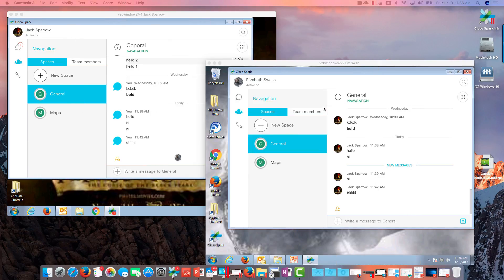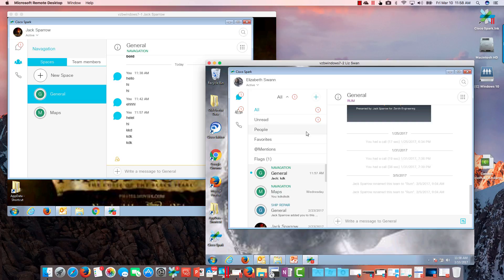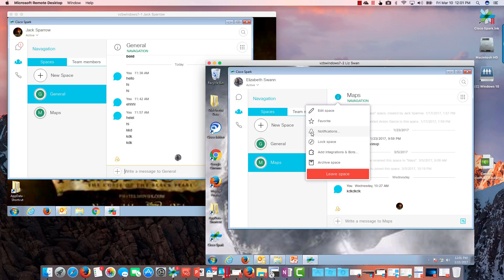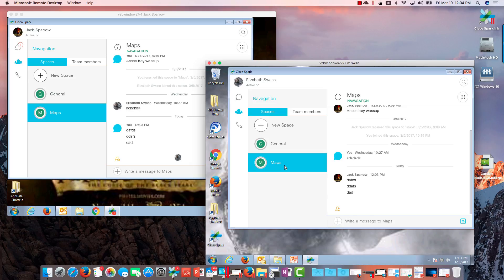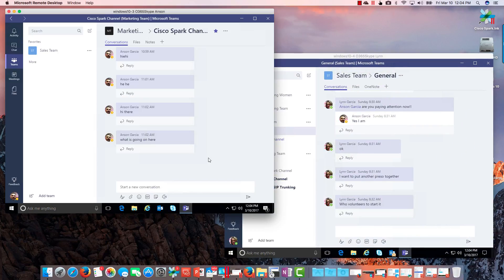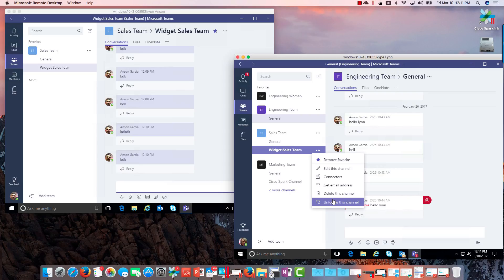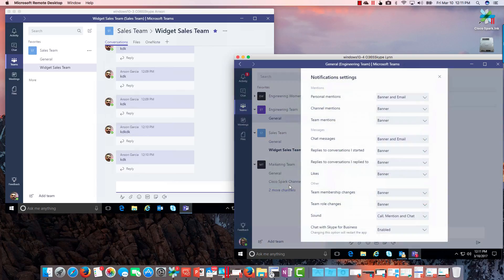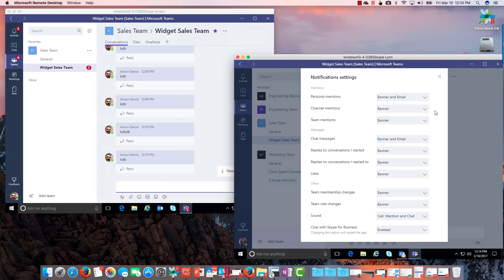MS Teams vs. Cisco Spark Slap Down Part 2.2 Notifications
MS Teams and Cisco Spark and how notfications work in Desktop Clients